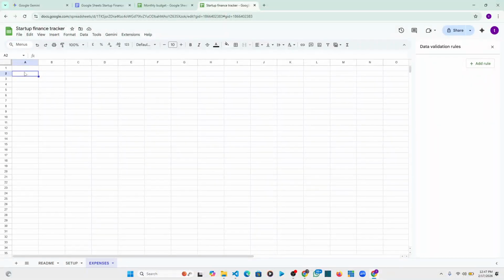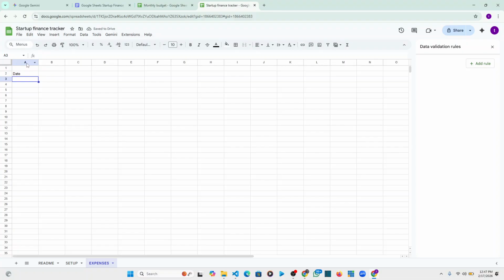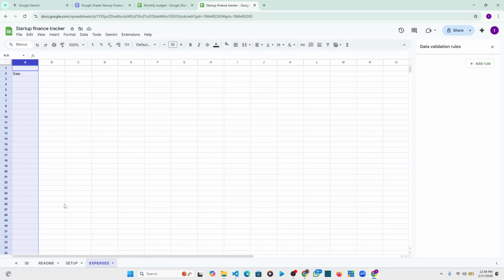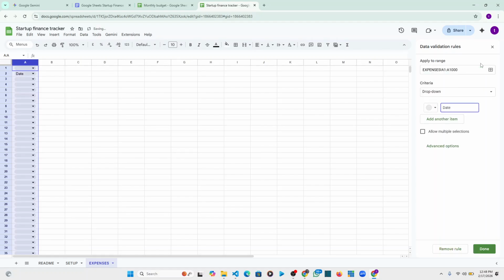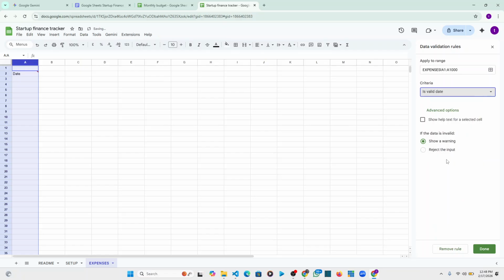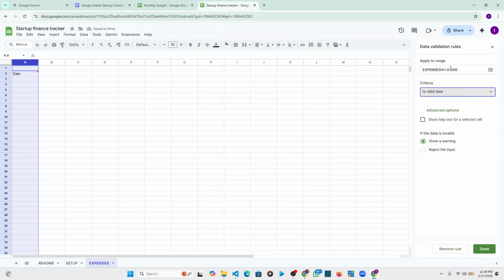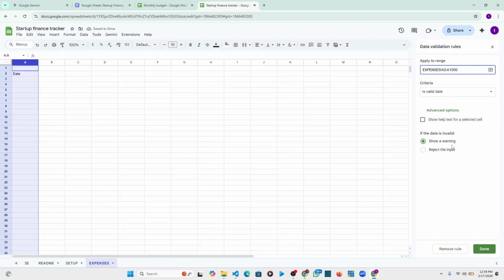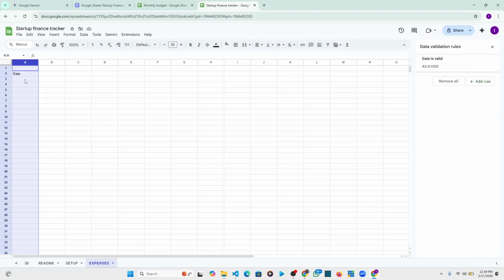How to insert a Date Picker in a spreadsheet | Easy method | 2026